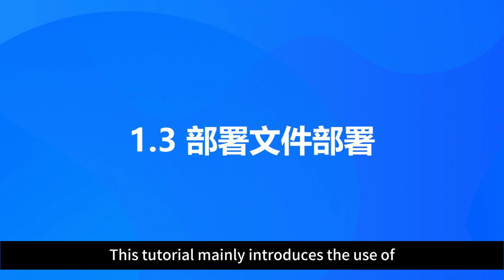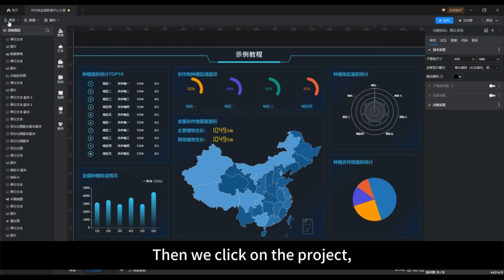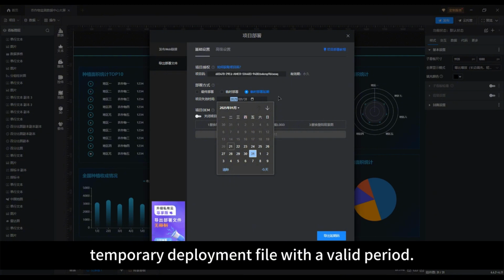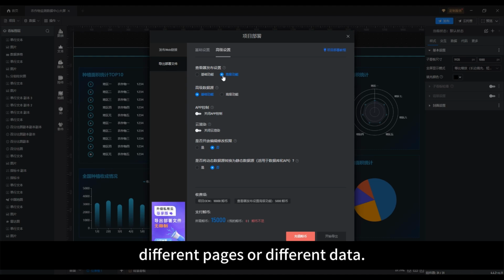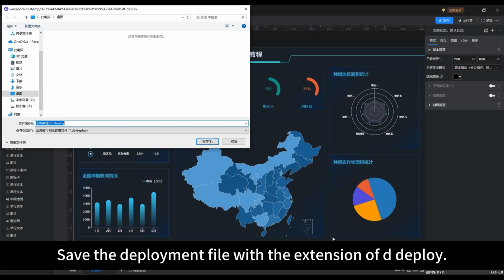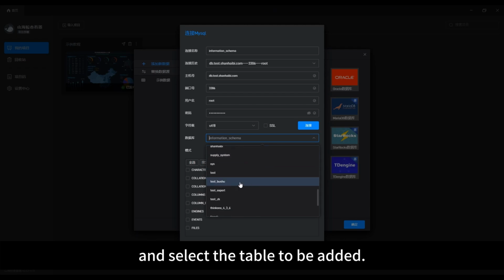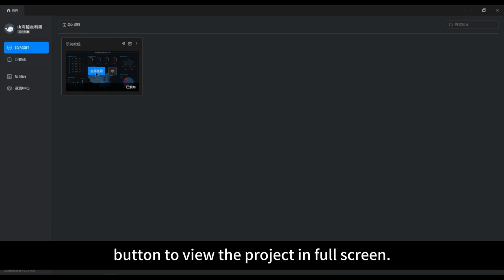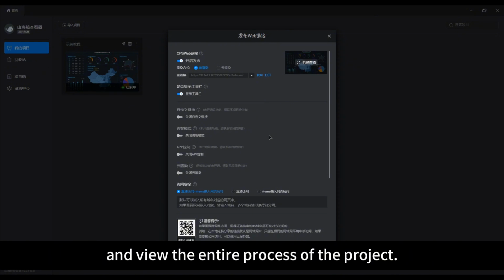Lesson 3: Deployment File Setup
Learn how to deploy a project with a deployment file in Wings Engine. This tutorial covers export, authorization, import, viewer setup, publishing, data source options, and key settings for private or local network deployment.